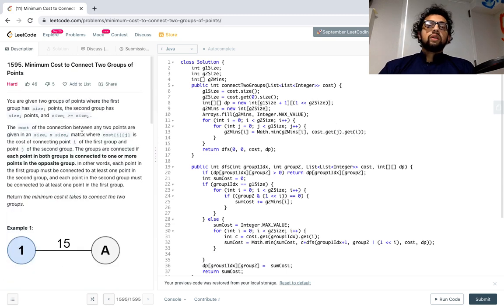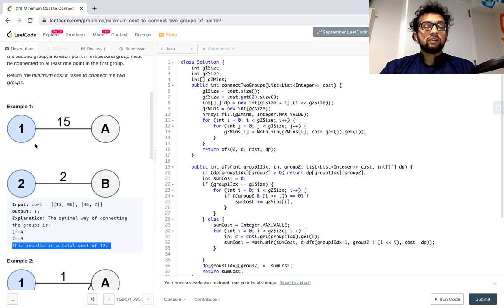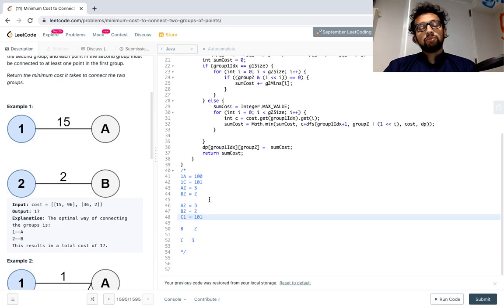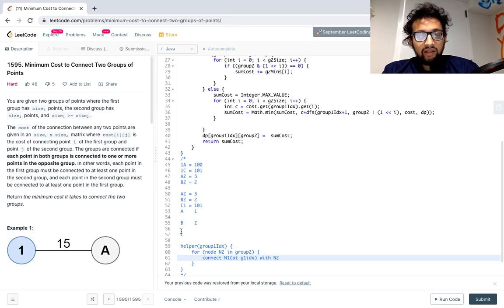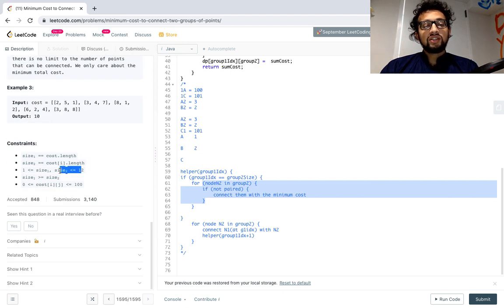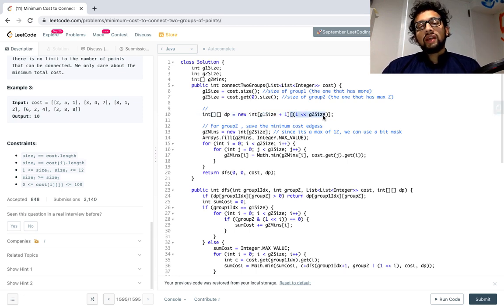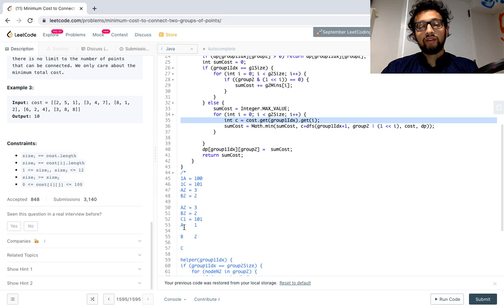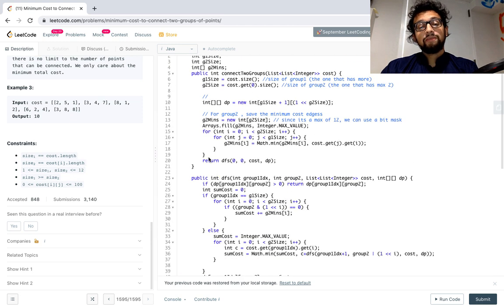Leetcode Solutions 1595. Minimum Cost to Connect Two Groups of Points